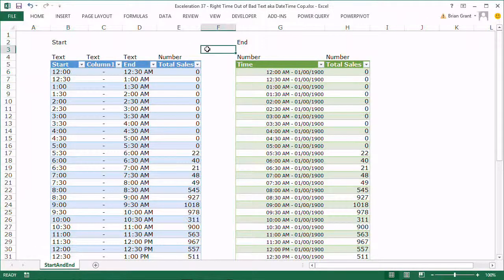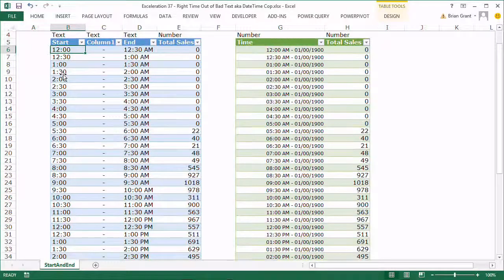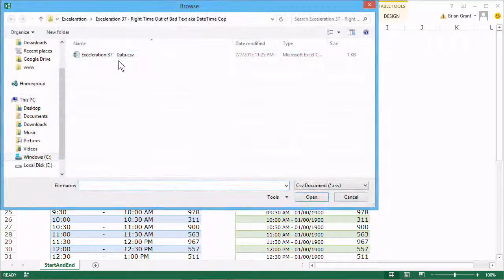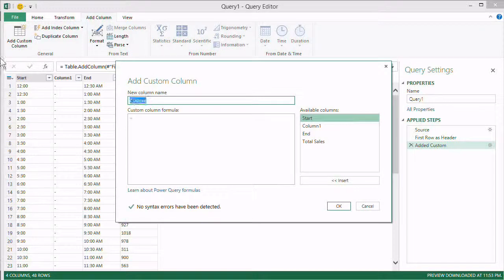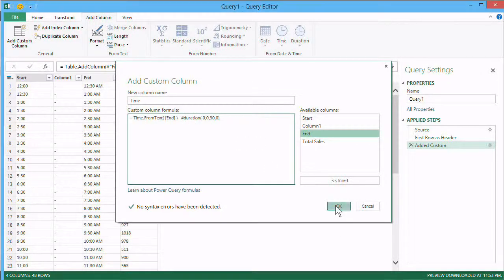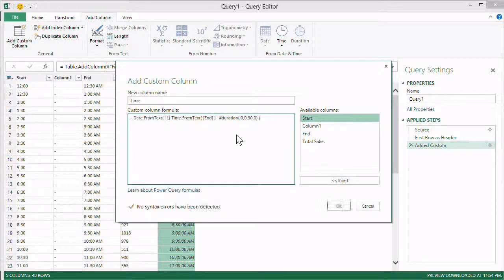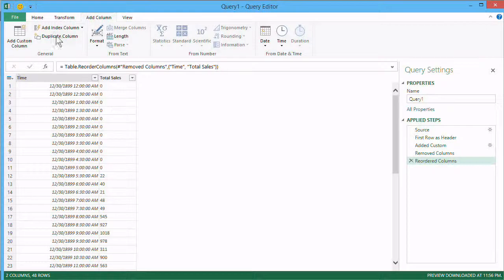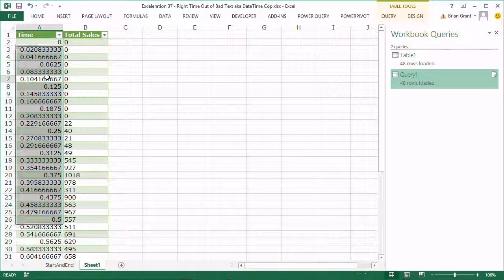Exceleration 37 - Dirty Time Text aka DateTime Cop